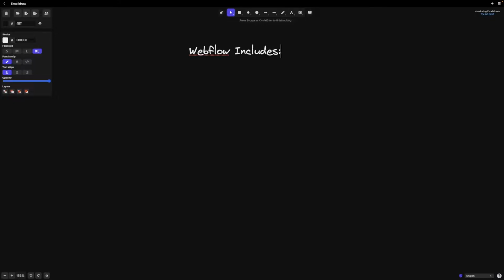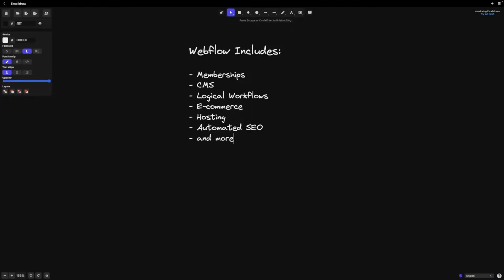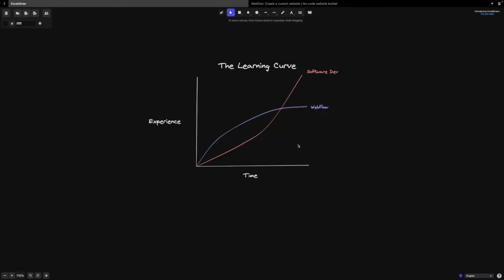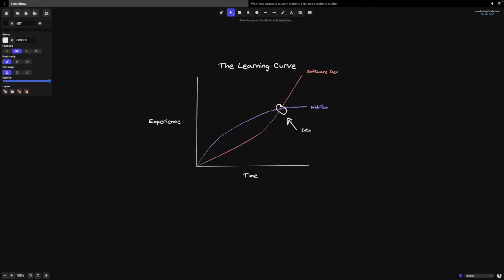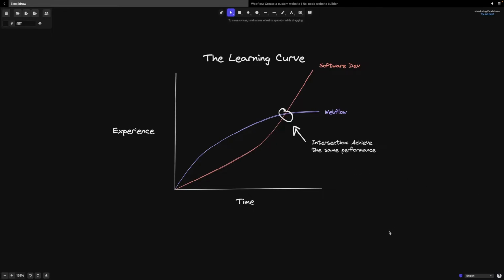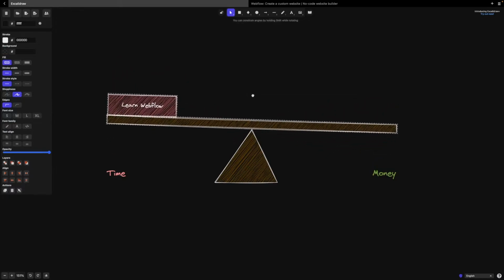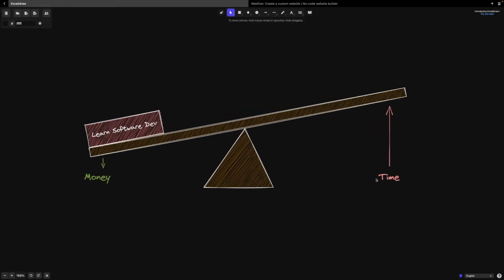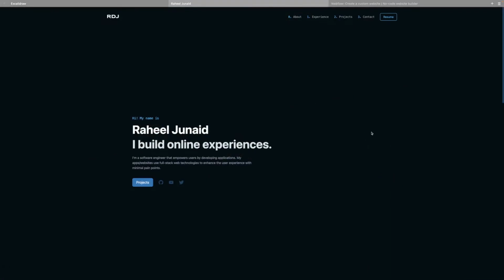Is Webflow Worth it in 2022? | The Compared EP 2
In this video, I briefly compare Webflow, a no-code web development platform, with traditional programmatic web design. Coding may seem difficult to learn and takes a time investment. If you aren't willing to pay in time, you will pay in money to Webflow.

: : : Timestamps : : :
0:00 - Intro
1:11 - Learning Curve
2:40 - Costs
4:40 - Conclusion/Verdict